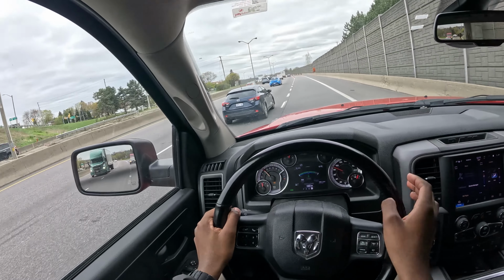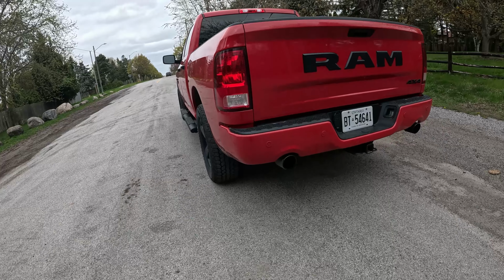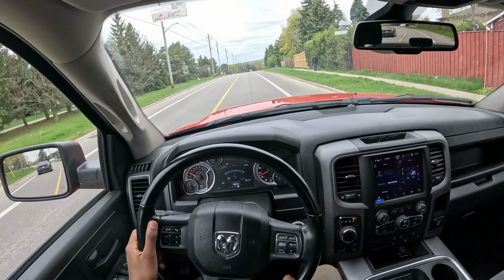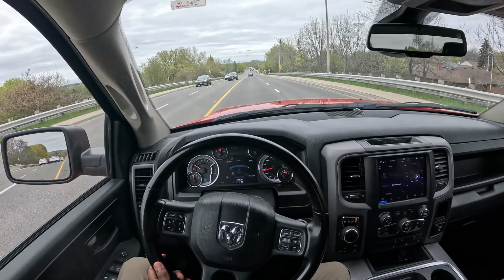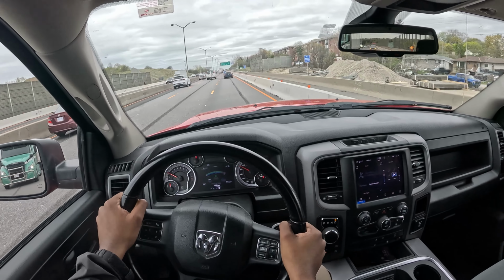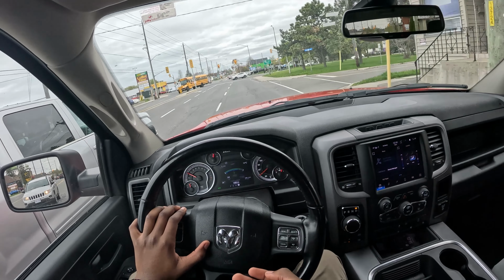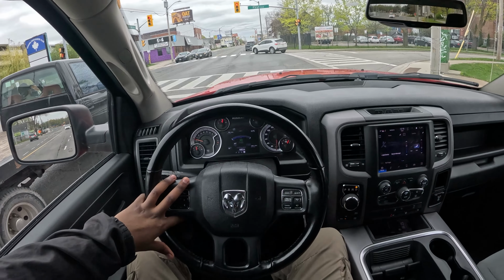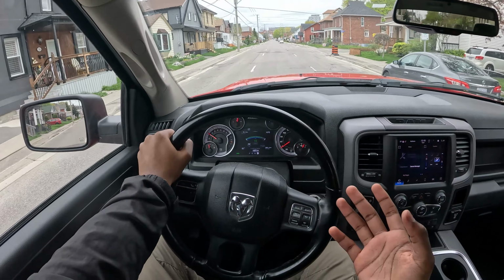2022 Ram 1500 Classic POV Review – Still the Best Budget V8 Truck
2022 Ram 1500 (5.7L HEMI V8)

Price (MSRP) 💲: Starting around $59,000 CAD (varies by trim)
Powertrain ⚙️: 5.7L HEMI V8 — 395 hp / 410 lb-ft of torque
Transmission 🕹: 8-speed automatic
Drivetrain 🚗: Rear-Wheel Drive or 4x4
0–60 MPH 🚦: Around 6.1 seconds
Fuel Economy ⛽️: Approx. 15.2 L/100 km city / 10.5 L/100 km highway
Curb Weight ⚖️: ~5,300 lbs (varies by trim and configuration)
Seating Capacity 🪑: 5–6 passengers
Towing Capacity 🛻: Up to 12,750 lbs with the proper configuration
Fuel Tank Capacity ⛽️: 98 L (optional 124 L tank available)
Bed Length 📦: 5'7" or 6'4" options
Ground Clearance 🏞️: Up to 11.6 inches with air suspension